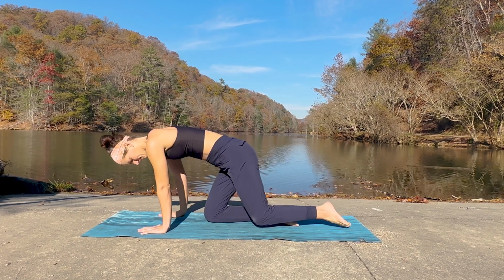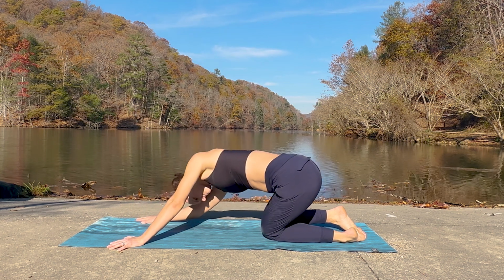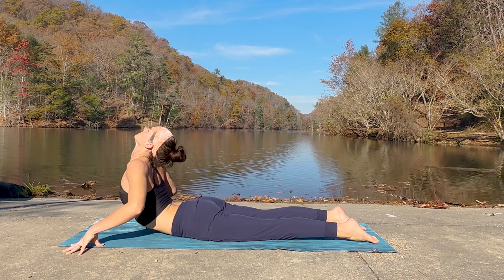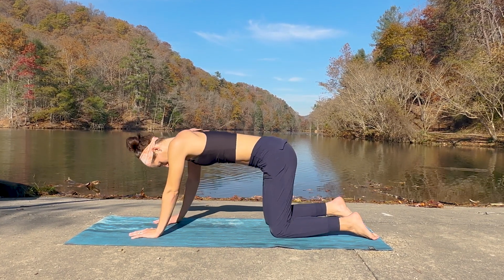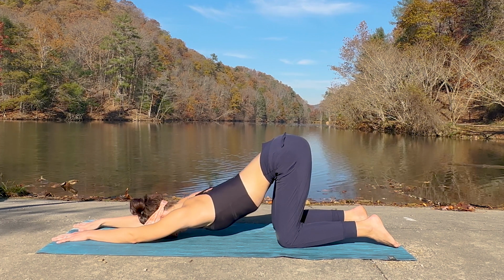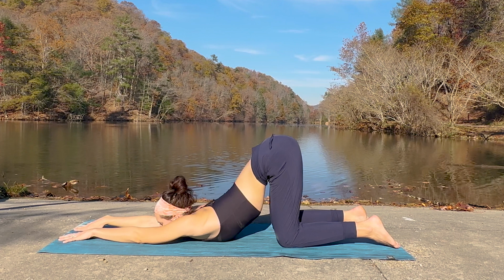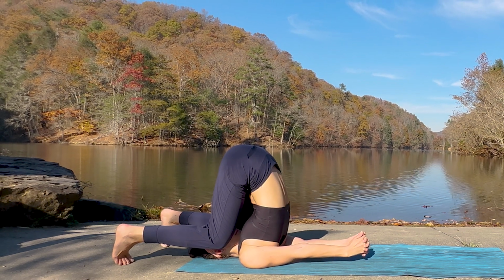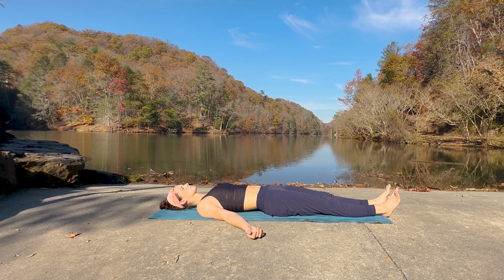Yin Yoga Fusion for Athletes Mind & Body Pt. 1- Embracing Rest: Chest & Shoulder Opener (NO MUSIC)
Hello and welcome to week 1 of my Yoga for Athlete's Mental & Physical Recovery series! Today's Yin Yoga Fusion is intended to take you deep into the chest and shoulder as well as will invite some gentle mobility into your spine.

This yin yoga fusion combines some gentle movements that will invite mobility back into your body, with a few yin poses that we will hold for 3 minutes in order to release and strengthen the fascia and connective tissue. The longer holds also offer a great opportunity to deepen your meditative state of mind, providing  space to better understand what your body needs and to bring greater calm to your mind.

The theme of today's class is Embracing Rest. I think it's safe to assume that most of us athletes live a pretty "yang"-dominated life. Yang being the energy of doing, performing, moving, working, etc.. With this being the case, it can be so beneficial to implement more yin practices into our lives. Yin is about slowing down, surrendering to softness and inner wisdom. There is a beautiful power and strength in both the yin and yang qualities that we carry, but we experience the greatest harmony in life when we can keep them in balance. What exactly this balance looks like varies from person to person, so it's important to meet yourself with honest self-inquiry and to go from there. We can continuously learn more about ourselves if we are willing.

Today I offer you an opportunity to slow down and honor your body for all that it does for you, as you move through this practice with mindful intention. Embrace these next few moments of active recovery for your mind and body.

Thank you so much for practicing with me!!! This is part 1 of my 4-class series this month!

Interested in HOUR LONG CLASSES or other exclusive perks? Hit the JOIN button to learn more about channel memberships!

Thanks again for flowing with me today!

Namaste,

Hannah Rae

0:00 Class Start
0:20 Child's Pose
1:08 Spinal Articulations
1:53 Body Circles (Child's Pose-Up Dog hybrid)
2:53 Cobra Waves & Sphinx Pose  (YIN)
6:30 Rebound
6:50 Open Wing Rotations
7:50 Open Books
9:15 Melting Heart (YIN)
12:35 Rebound
13:47 Plough / Snail Pose (YIN)
17:10 Savasana
19:45 Closing Breath & Gratitude

**The content on this channel is not intended to diagnose or treat individual concerns. Please see your own health care professional for individualized care and prior to beginning any new diet or exercise program.